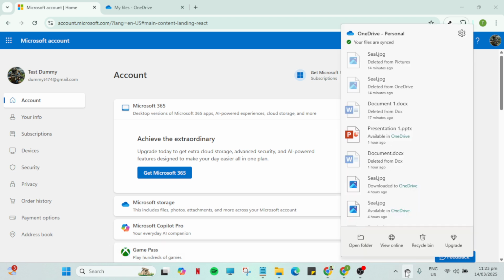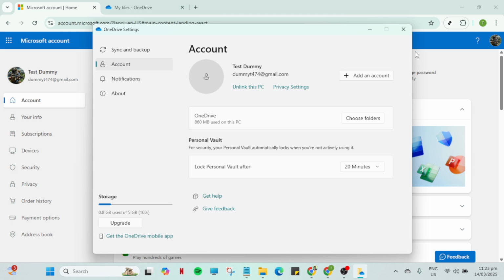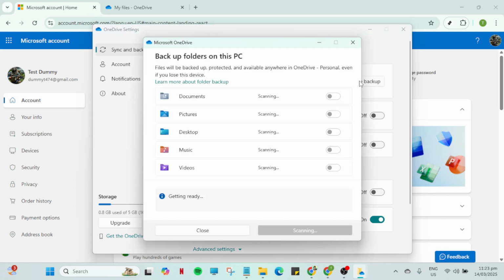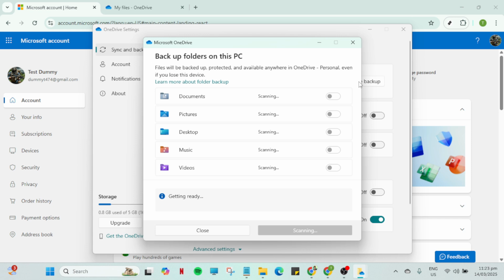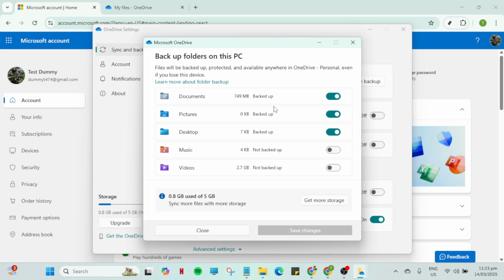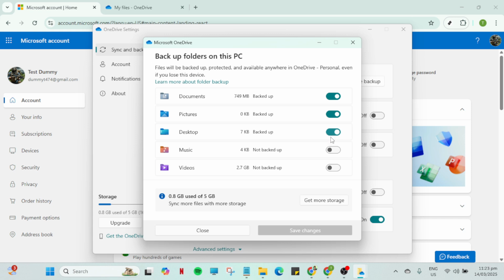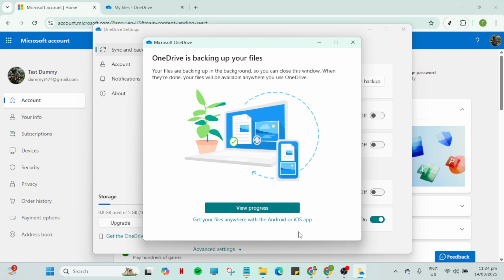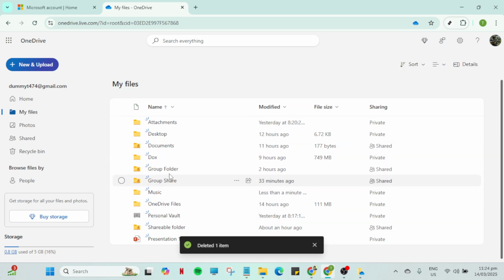How to Delete Onedrive Backups for Mobile and Pc’s [2025 Full Guide]